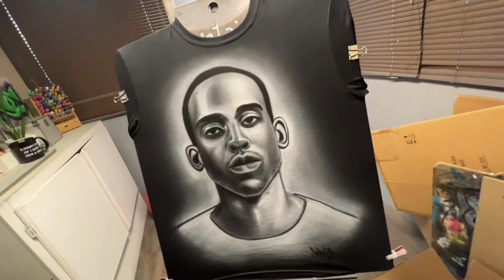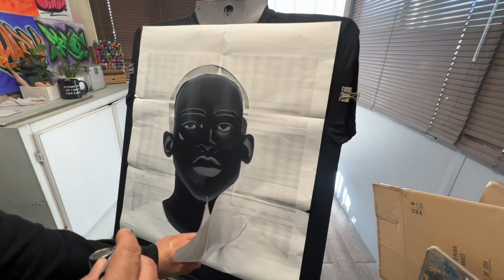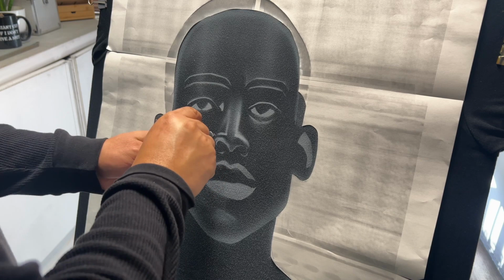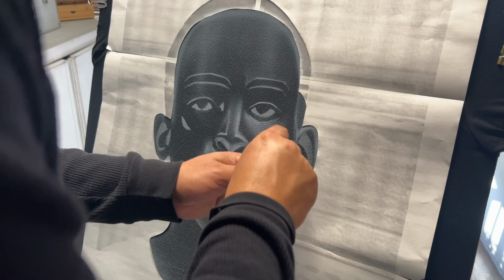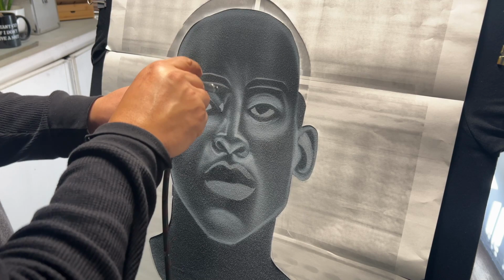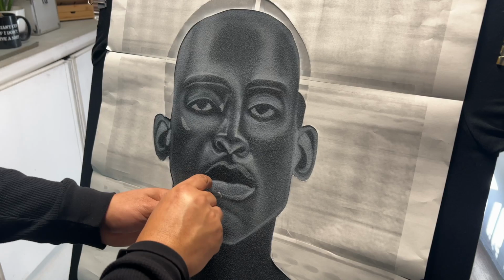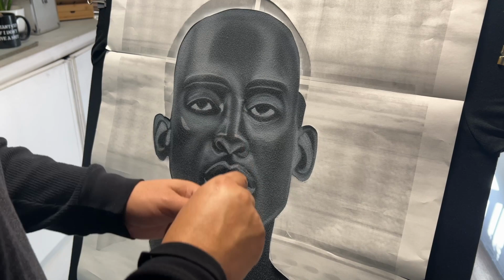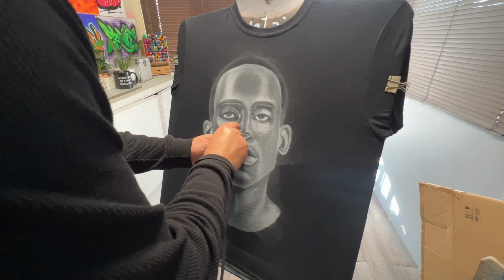Portrait Artist Ernie The Designer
Portrait Artist Ernie The Designer. On his YouTube channel, Ernie shares a variety of tutorials and time-lapse videos that showcase his unique painting and design techniques. He is known for his ability to transform ordinary objects, such as shoes, hats, and guitars, into works of art using his intricate painting skills and graphic design software.

One of Ernie's specialties is portrait painting, and he has created many custom portraits of celebrities, athletes, and other public figures. He often shares behind-the-scenes footage of his portrait painting process, providing insights into how he captures the likeness and personality of his subjects.

Ernie's videos are engaging and entertaining, and his tutorials are designed to inspire other artists to explore their creativity and develop their own unique style. He is also passionate about giving back to his community and often hosts workshops and classes to teach others the art of customizing.

Overall, Ernie Hernandez is a talented and influential artist who has made a significant impact on the world of custom painting and graphic design through his captivating YouTube channel, "Customizing with Ernie."

Personalized Products
Custom Airbrushing
Custom Shoes and Apparel
Branded Merch Promotional